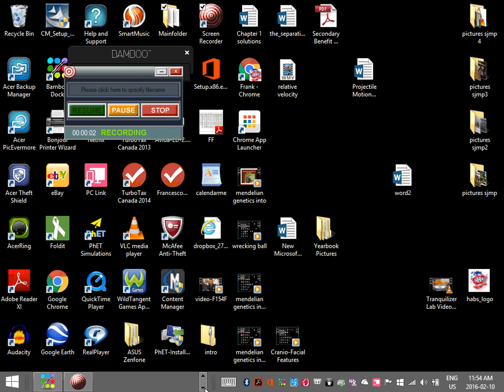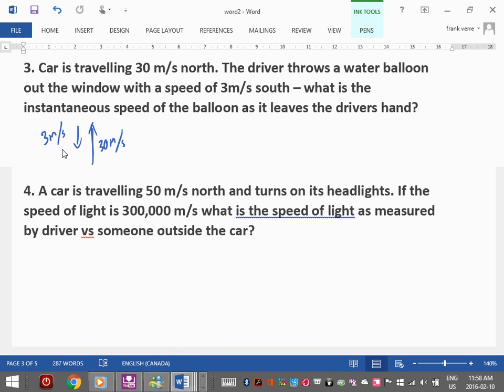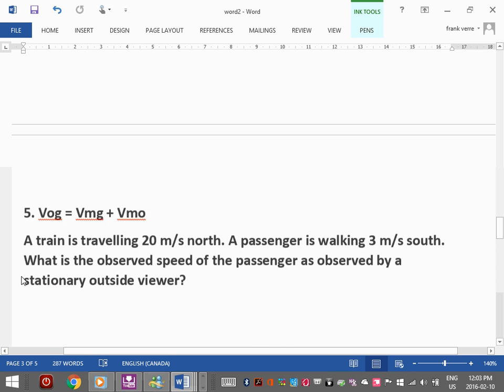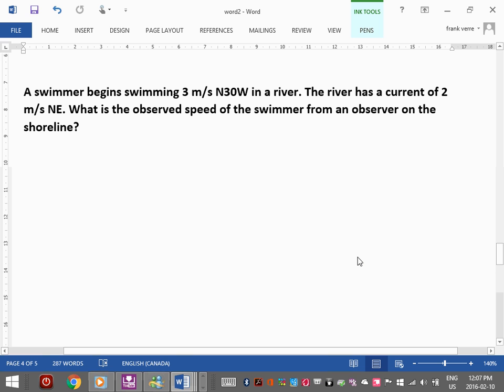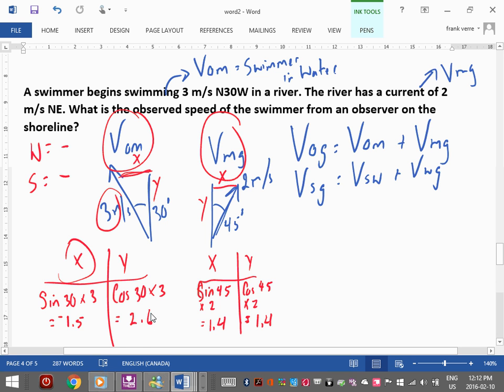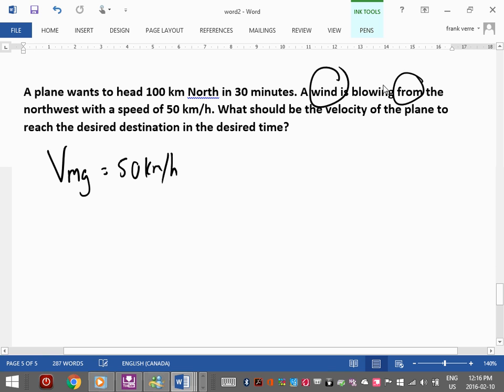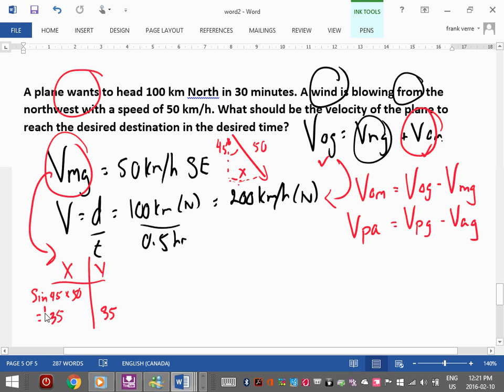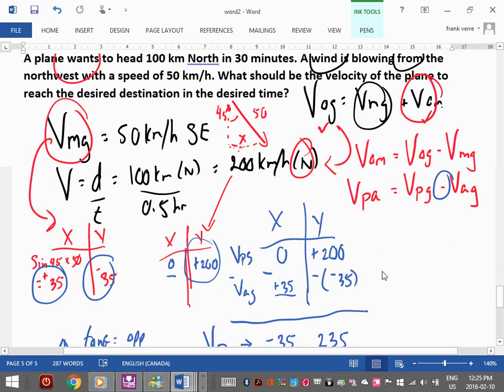relative velocity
review of relative velocity